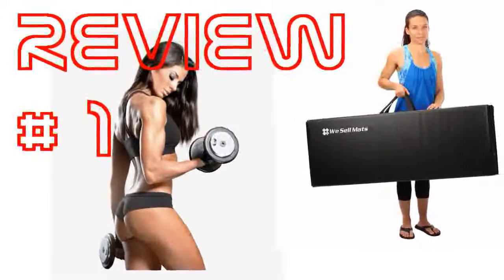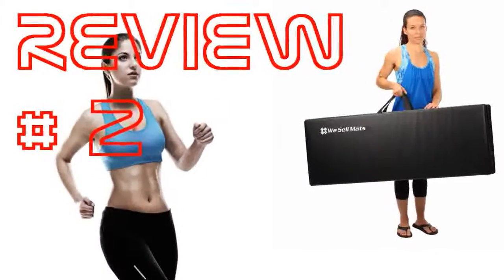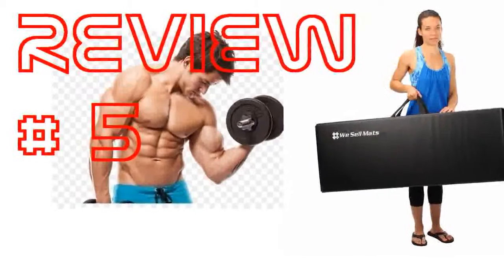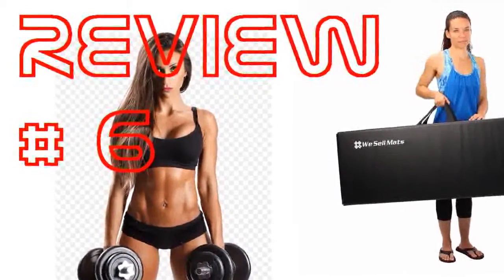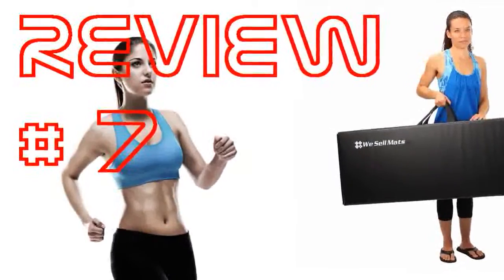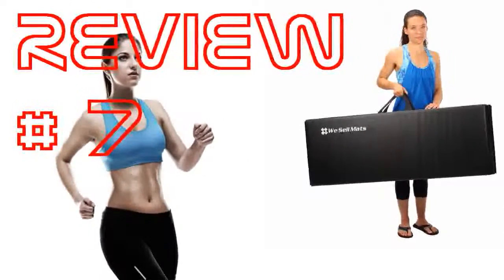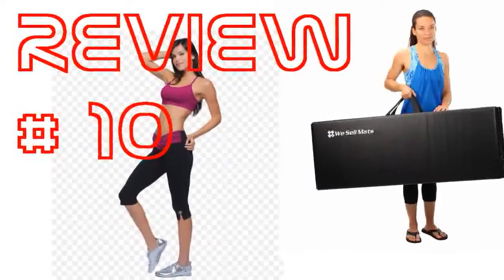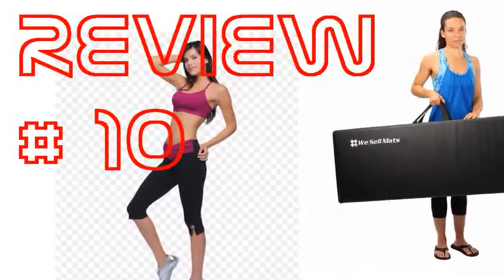7 Shocking Facts About Exercise Gym Mats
Read My Exercise Gym Mats Review Carefully!

My daughter loves her pink gym mat! She is a 7 year old competitive cheerleader and one mat is her perfect size! She can easily do cartwheel, round off, back walkover and other skills on one mat. If older girls Id say older than 10 are looking to use these for the skills I mentioned I would recommend getting two as they may not be long enough. Its very easy to fold up, my 7 year old can fold it up and lay it out on her own. They have handles on one size to make for easy carrying as well. There is also Velcro on one size so be aware that it could stick to carpet and pill that or possibly clothes.
New Exercise Gym Mats
What Other Peaoble Think About Exercise Gym Mats